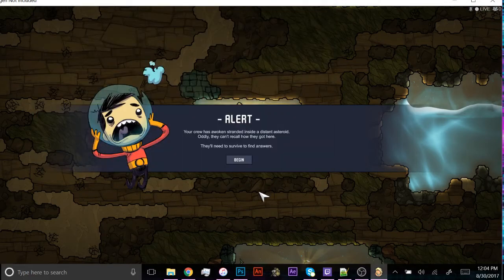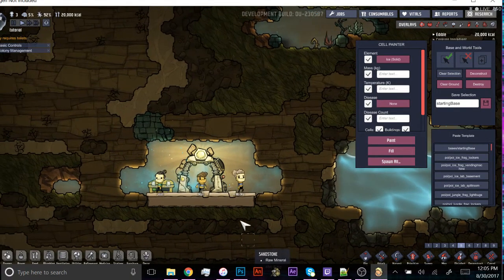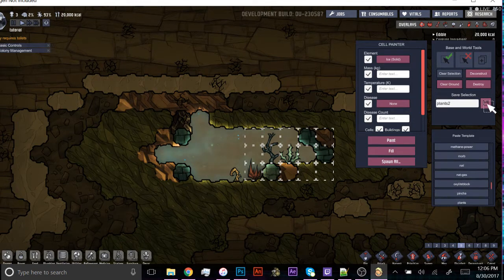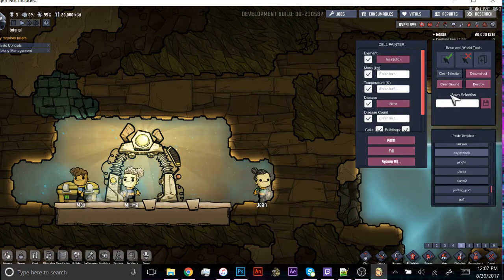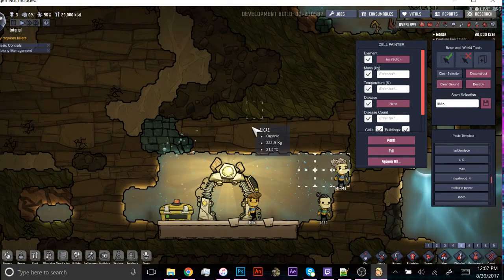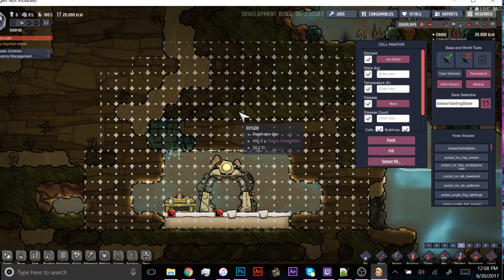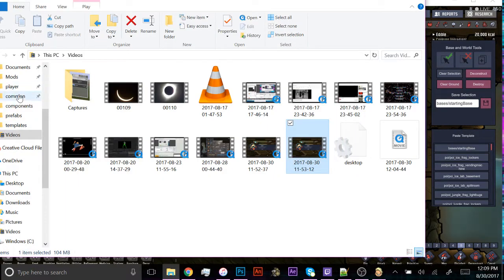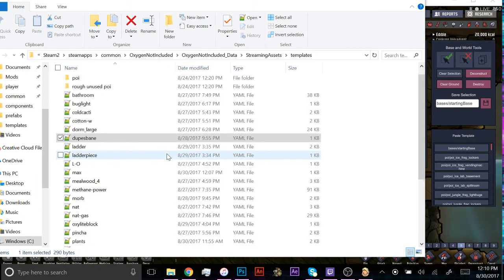Oxygen Not Included Debug Tutorial: Copypaste Bases and Creatures and More!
A quick tutorial on how to use debug to create and paste templates